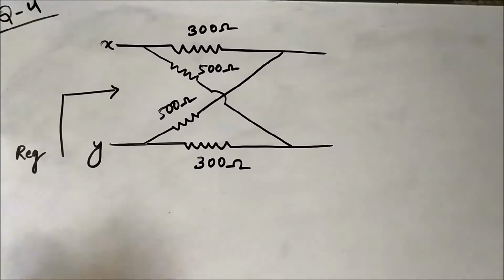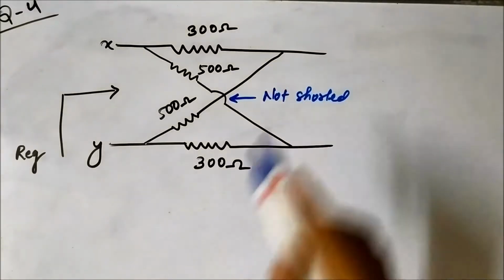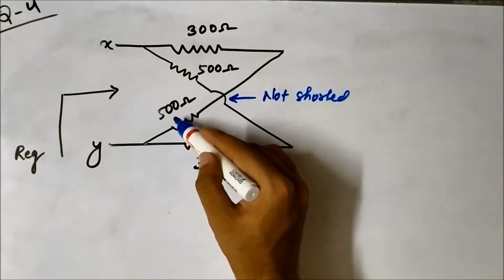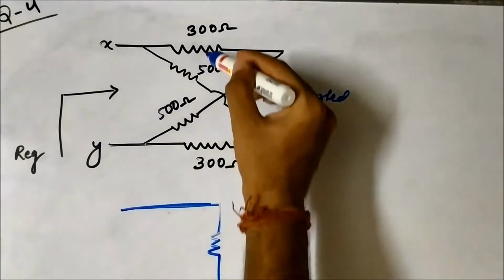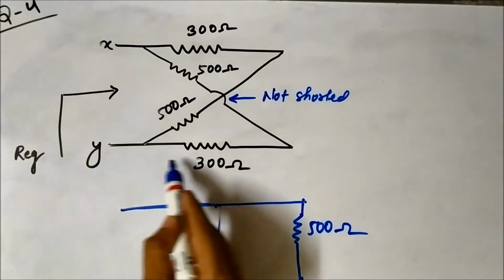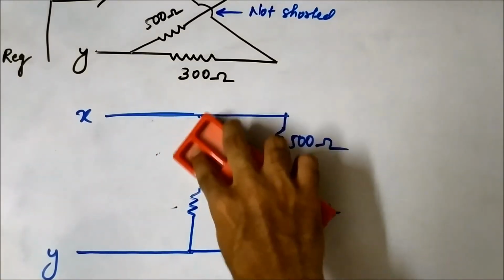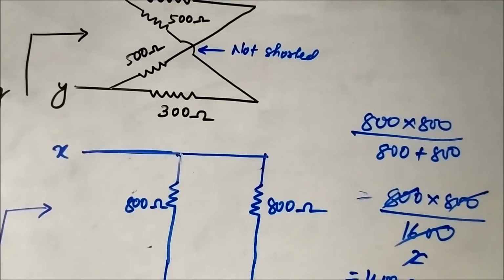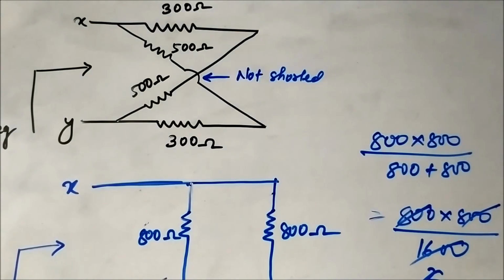Numerical Problems on Equivalent Resistance of Circuits - 4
This video discusses some conceptual questions on calculation of equivalent resistance of a circuit.